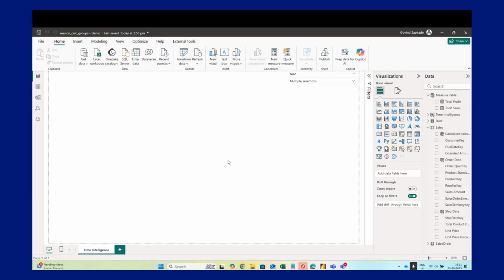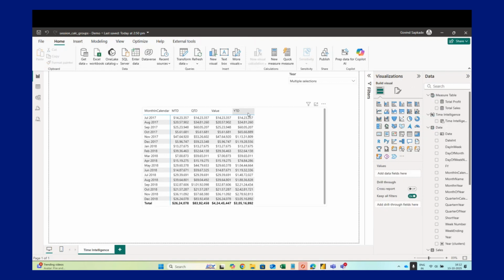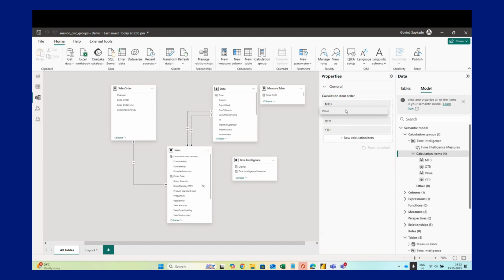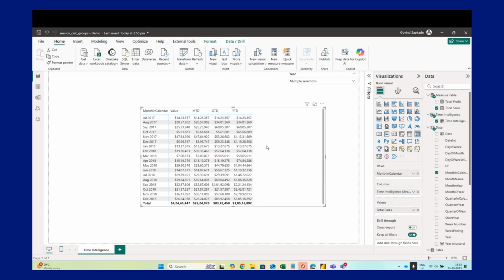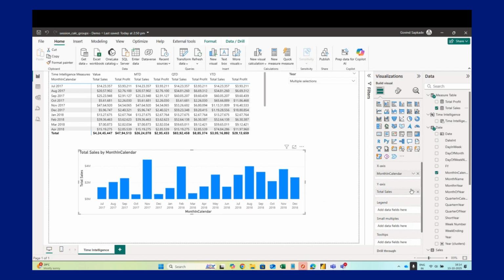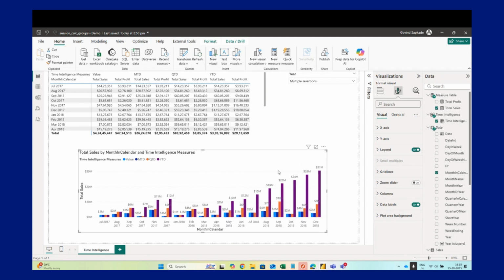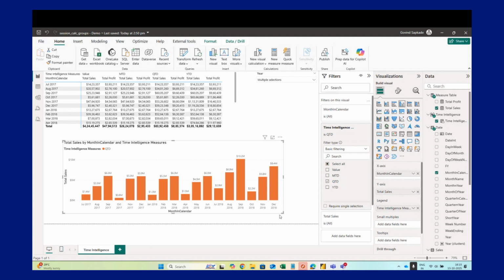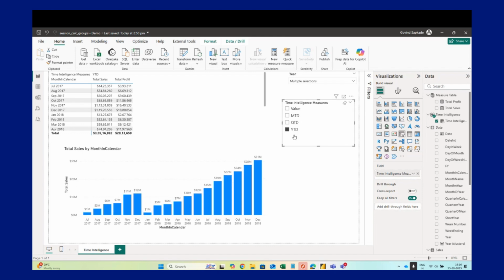How to use Calculations Groups inside Visuals